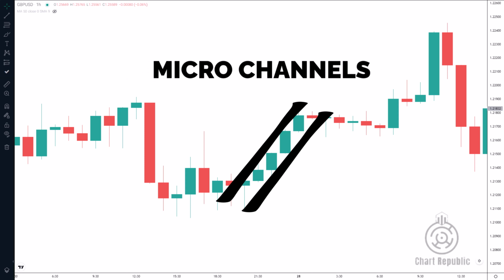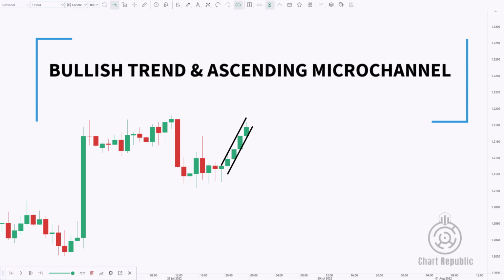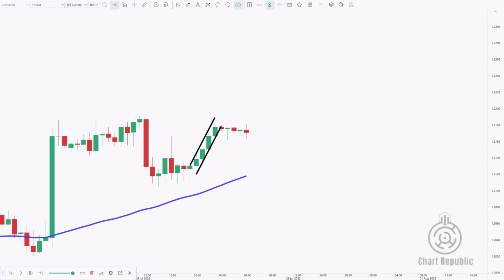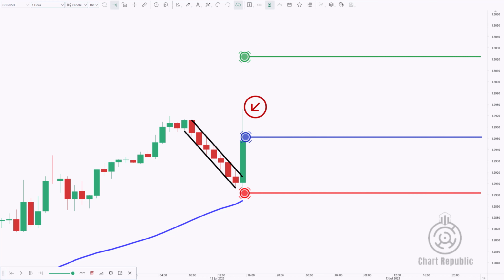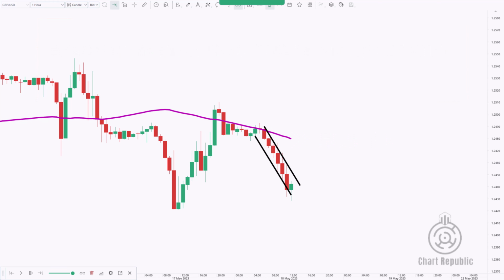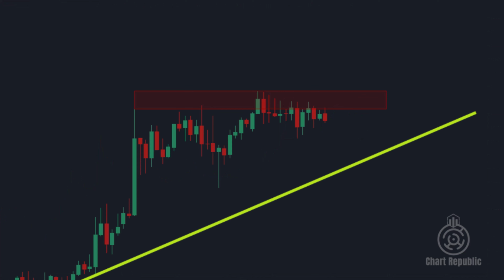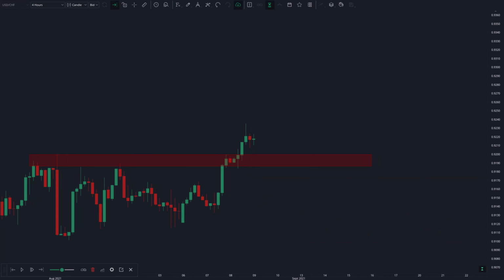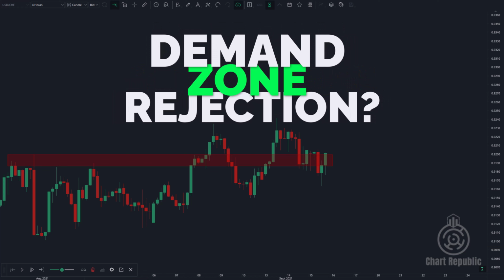Outsmart the Market: Advanced Price Action Strategies for Consistent Profits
“Step up your trading game with this straightforward video on three key price action strategies. We begin with micro channels, those tight, trending patterns that hint at market strength without pullbacks.

Next, we delve into pre-breakout accumulation—a crucial setup where the price coils tightly before a significant move, indicating potential trading opportunities. Lastly, we tackle the ‘wash and rinse’ tactic used by smart money to shake out traders before a new trend emerges.

Each strategy comes with clear criteria for entry, stop-loss, and take-profit levels, making them adaptable to various market conditions across stocks, forex, commodities, and cryptocurrencies. No fluff, just sharp, strategic insights to help you trade smarter.”
Contents of This Video:
00:00 - Intro
00:10 - What Are Micro Channels?
01:46 - Strategy #1 : Bullish Scenarios for Trading Micro Channels
04:25 - Strategy #1 : Bearish Scenarios for Trading Micro Channels
05:10 - Strategy #2 : Pre-breakout Accumulation
07:07 - Reliable Versus Deceptive Patterns
08:20 - Strategy #3 : Wash and Rinse